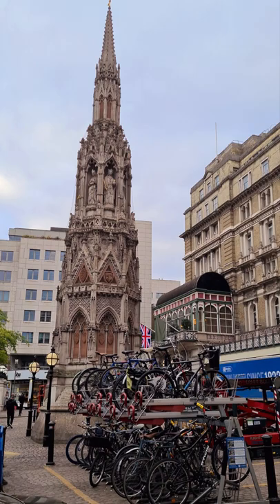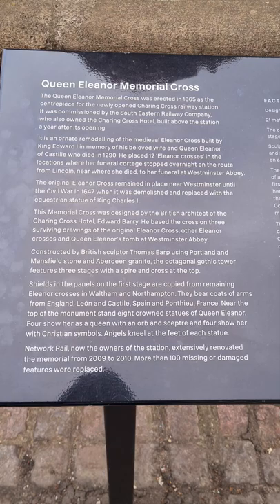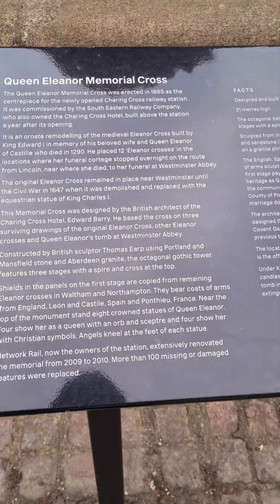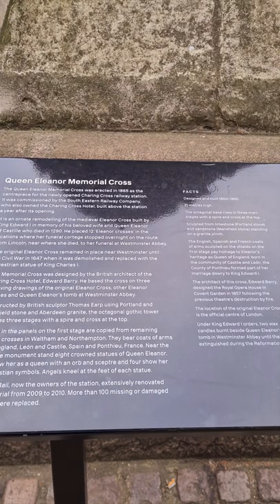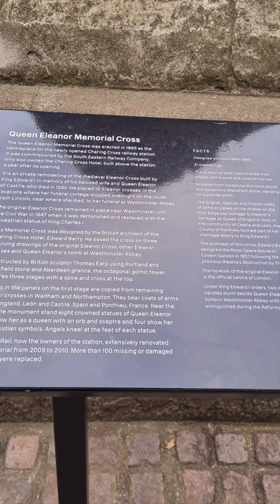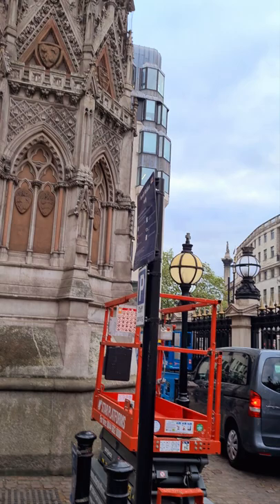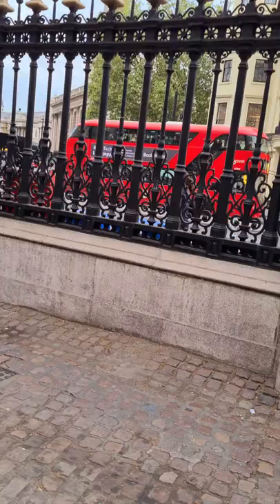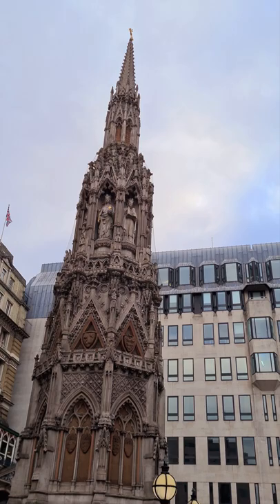The Eleanor Cross, At Charring Cross Station. The Eleanor Cross's were a real medieval love story.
The Eleanor Cross at Charring Cross London. A Victorian reproduction of the original "destroyed in the English Civil War". When King Edward 1st beloved Queen Eleanor died in 1290 "he was absolutely devastated". Her body had to be brought back from Nottingham to London = & everywhere the Queen's funeral procession had to stop on the return journey "King Edward raised crosses to his beloved Eleanor". There's an old legend that = The Charring Cross is meant to represent the "share reign" because usually for a woman of the period "King Edward had a great respect for his wife's opinions & decisions, & often acted on them" hence (shared reign = Charring). Or so the legend goes. Either way, The crosses raised in her memory "symbolise a real medieval love story"

History /background info 👇
The Queen Eleanor Memorial Cross is a memorial to Eleanor of Castile erected in the forecourt of Charing Cross railway station, London, in 1864–1865. It is a reconstruction of the medieval Eleanor cross at Charing, one of twelve memorial crosses erected by the grief stricken King Edward I of England in memory of his first wife. The Victorian monument was designed by Edward Middleton Barry, also the architect of the railway station, and includes multiple statues of Queen Eleanor by the sculptor Thomas Earp. It does not occupy the original site of the Charing Cross (destroyed in 1647), which is now occupied by Hubert Le Sueur's equestrian statue of Charles I.

Barry based the memorial on the three surviving drawings of the Charing Cross, in the Bodleian Library, the British Museum and the collection of the Royal Society of Antiquaries. However, due to the fragmentary nature of this evidence, he also drew from a wider range of sources including the other surviving Eleanor crosses and Queen Eleanor's tomb at Westminster Abbey. In this search for precedents Barry was assisted by his fellow architect Arthur Ashpitel. The coats of arms of England, León, Castile and Ponthieu appear on the monument.